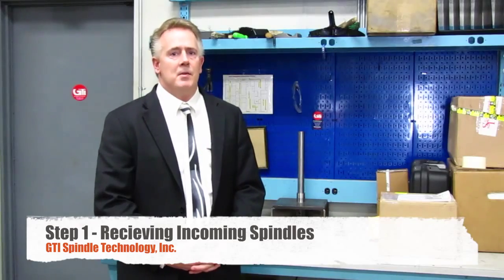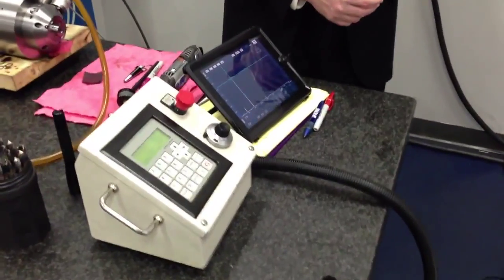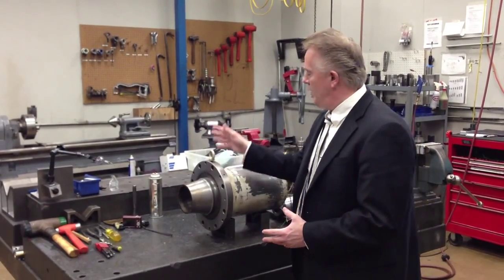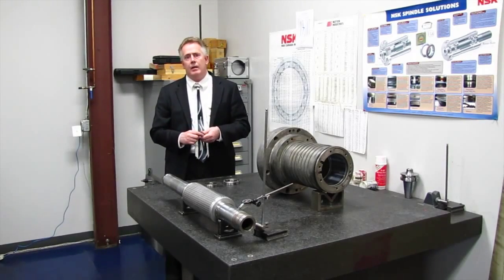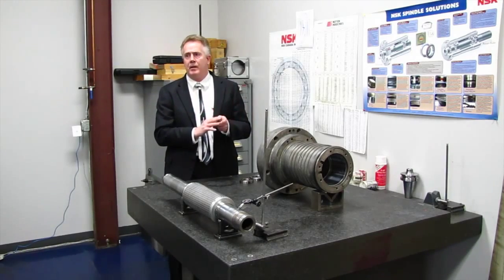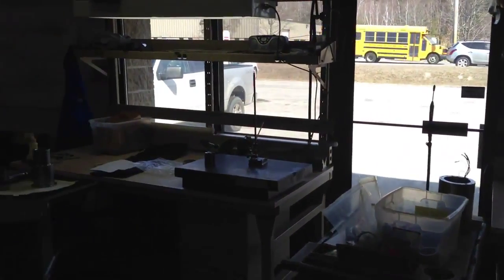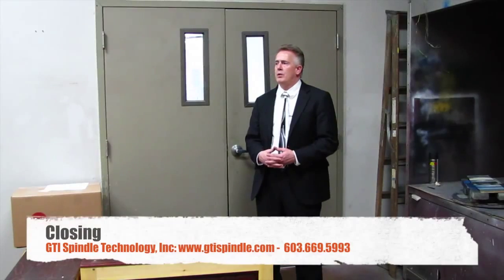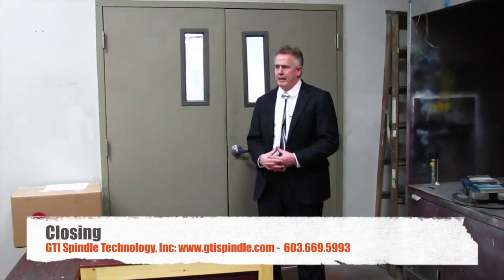Our Spindle Repair and Spindle Rebuild Process - GTI Spindle Technology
In this video Thomas Hoenig, president of GTI Spindle Technology, takes a walk through the GTI facility to discuss our spindle repair and spindle rebuild process.

for more information about our spindle repair and spindle rebuild services.